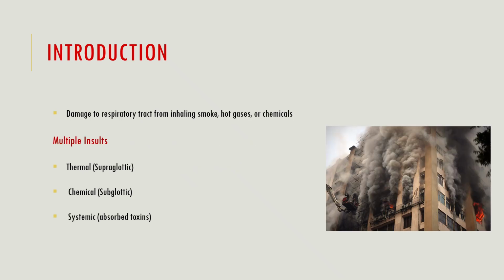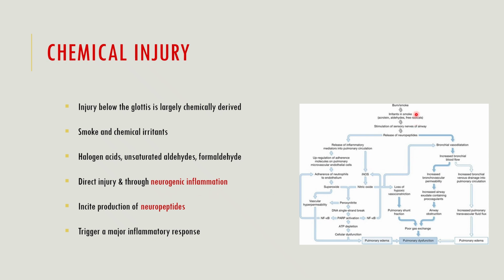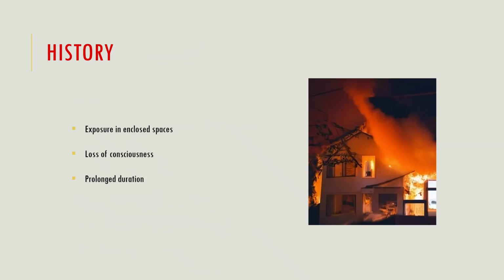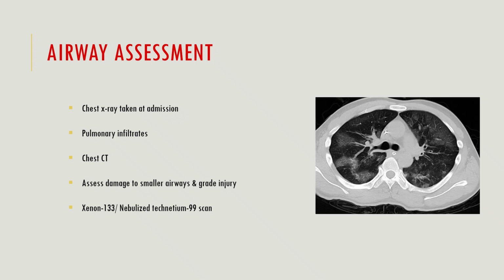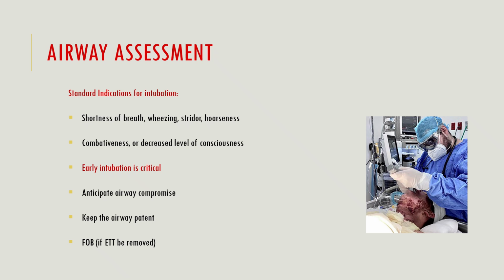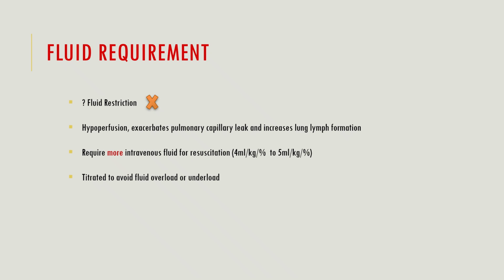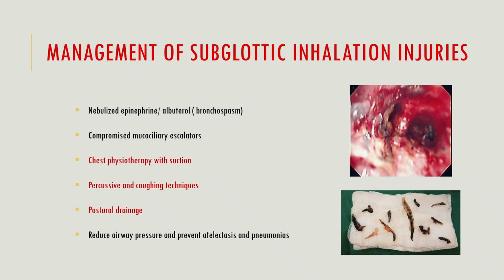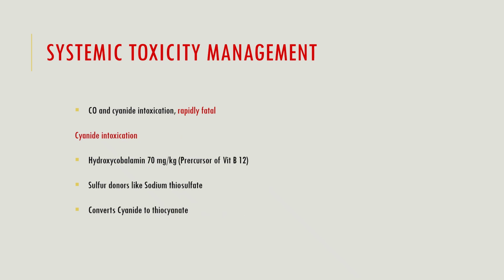Inhalation Burns Dr Atul Parashar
Inhalation Burns: Diagnosis and Management
Presented by Dr. Atul Parashar

This presentation discusses the pathophysiology, clinical features, diagnosis, and management of inhalation burns. The video covers airway injury, respiratory complications, assessment protocols, emergency management, critical care considerations, and multidisciplinary treatment approaches for patients with inhalation injuries.

This educational presentation is intended for medical professionals, surgeons, postgraduate students, emergency physicians, anesthesiologists, and healthcare providers involved in the management of burn injuries and trauma care.

Presenter: Dr. Atul Parashar